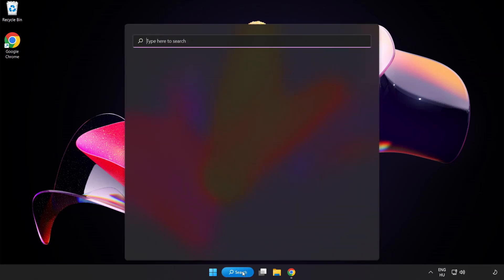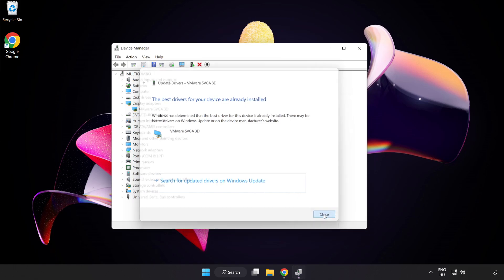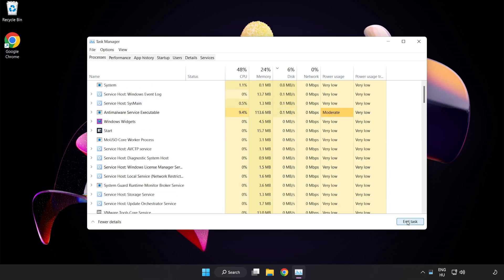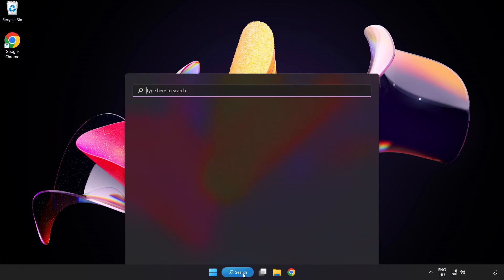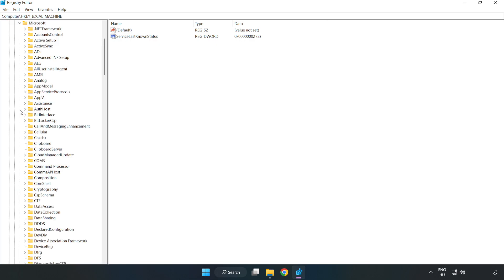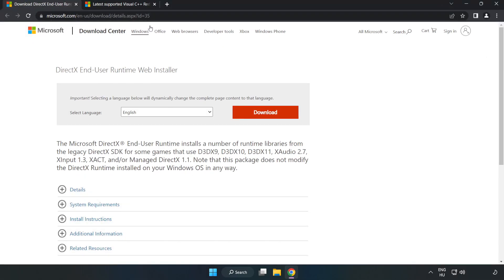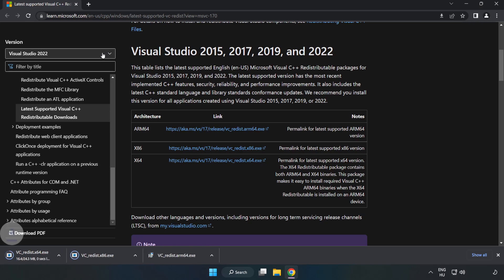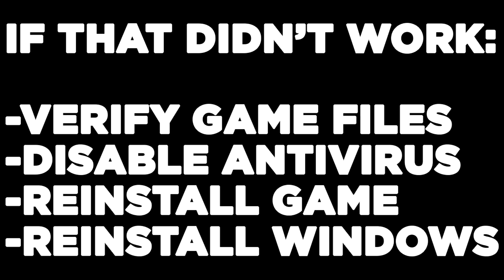How to FIX Far Cry 5 Low FPS Drops & Lagging!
I'm going to show How to FIX Far Cry 5 Low FPS Drops & Lagging!